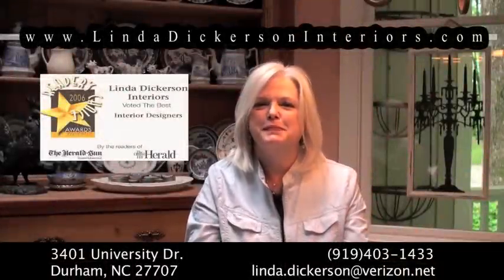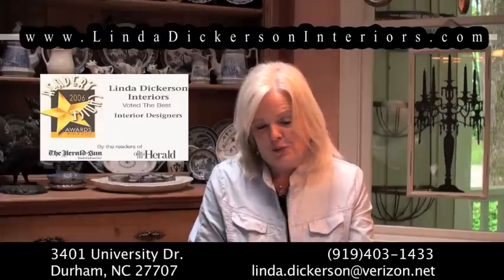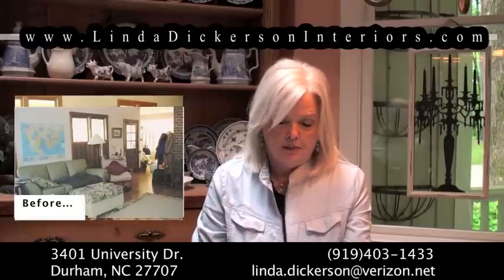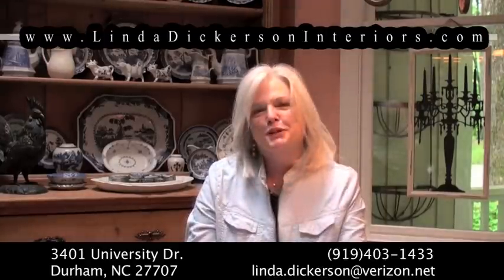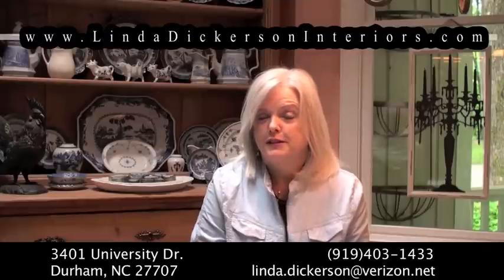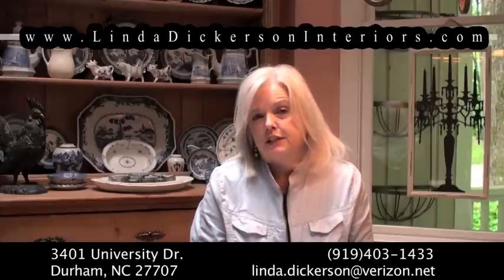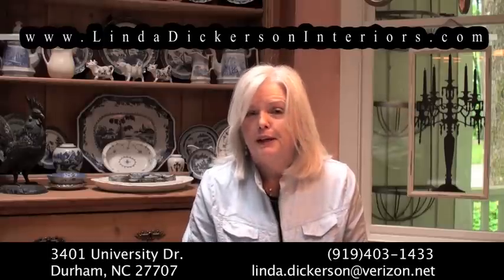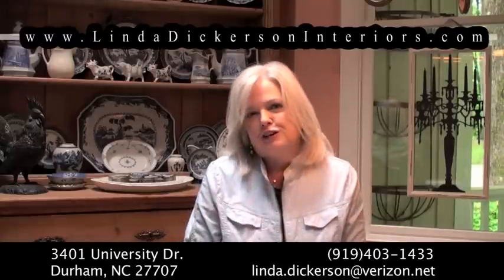Linda Dickerson Interior Designer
In this brief video, Linda Dickerson, a licensed interior designer, of Linda Dickerson Interiors in Durham, NC talks about home staging and design services for the home seller.